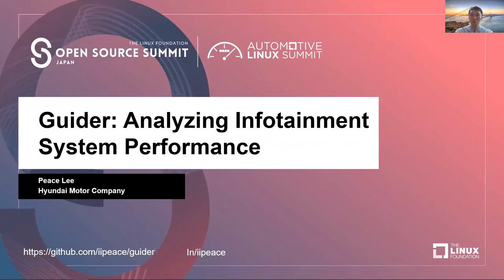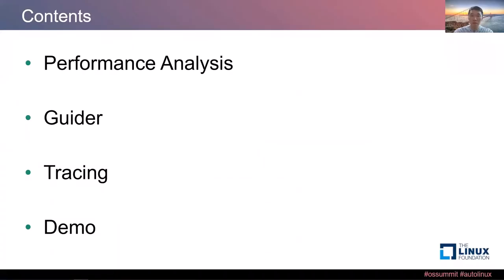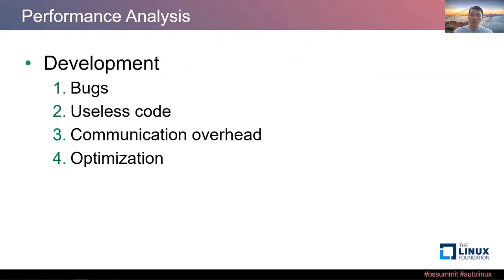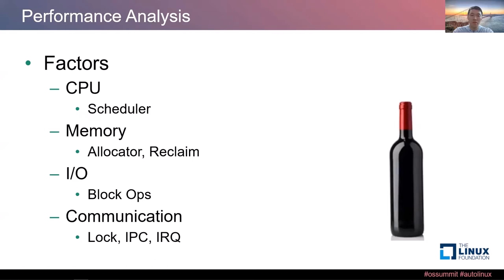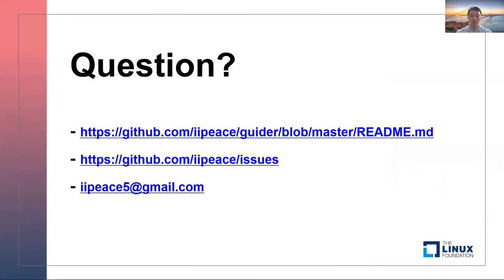Guider Analyzing Infotainment System Performance - Peace Lee